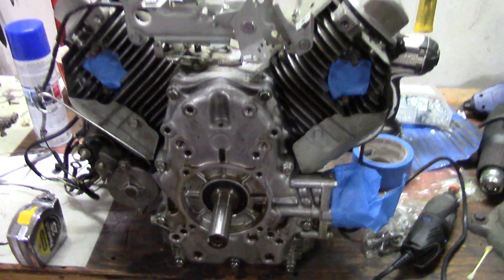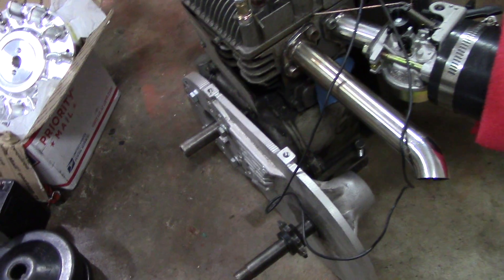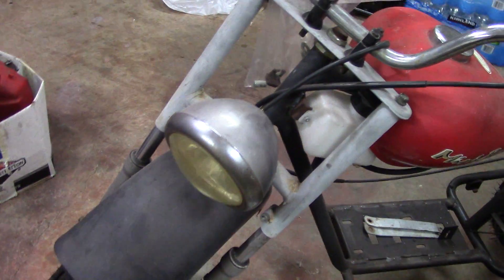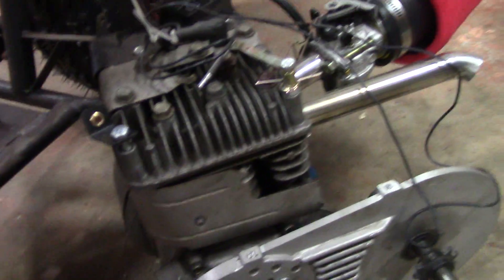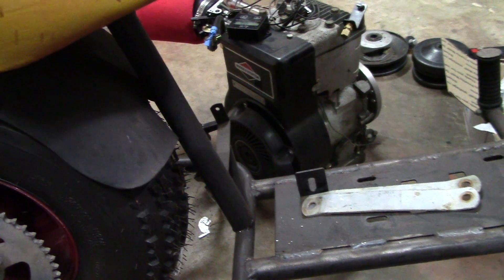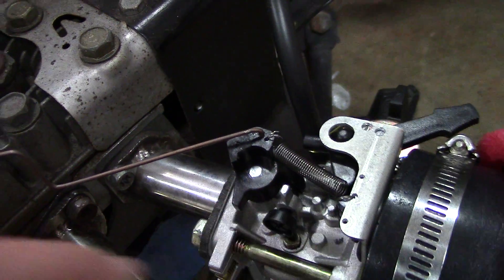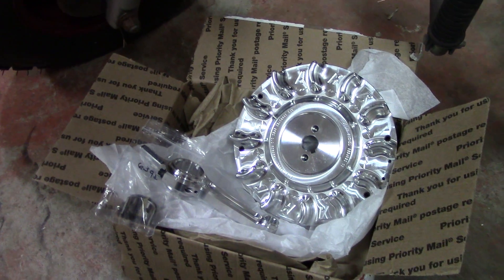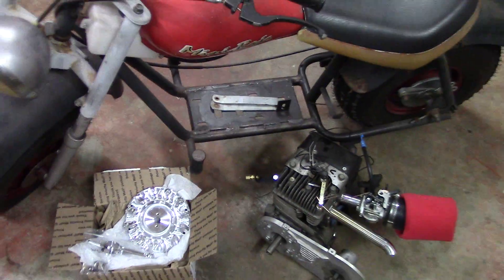Mini Bike Build: Baja Heat Restoration & Mods Intro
Intro for my mini bike build, will go over how to mod a mini bike engine with performance parts, and the entire process involving the mini bike build and restoration. Be sure to check up on my Instagram and Facebook for behind the scenes pictures that I post between videos.

LINKS TO ALL PARTS I USED IN THE BUILD SERIES
7/8" ID 304 stainless steel tubing
212cc honda clone carburetor
stainless steel plate
emulsion tube, jet, air filter adapter, and air filter
Valve Grinding Compound
Feeler Gauge
Valve Lapping Tool
Assembly Lube

PPREDATOR 212CC PERFORMANCE PARTS
INTAKE & EXHAUST (hemi & non-hemi versions)

HONDA GX200/HONDA CLONE/ BOX STOCK PROJECT PERFORMANCE PARTS
INTAKE & EXHAUST Same as Predator 212cc

This is going to be fast.